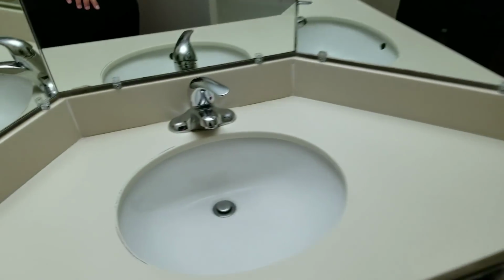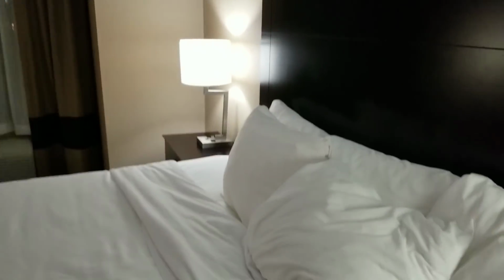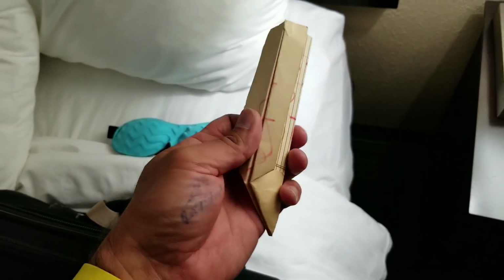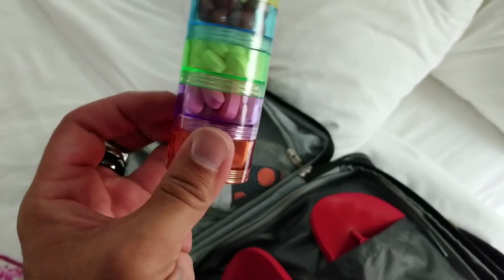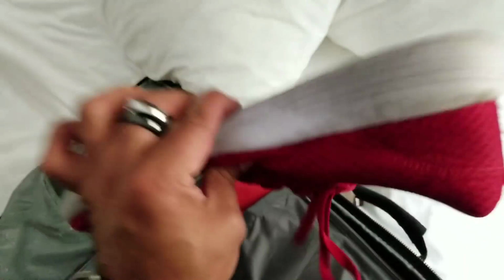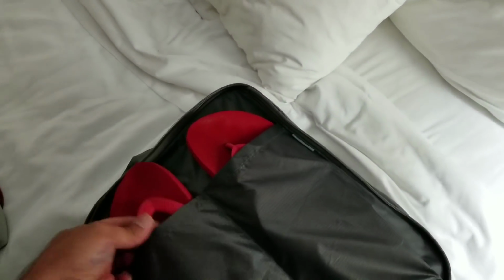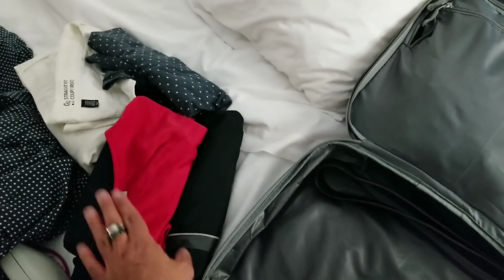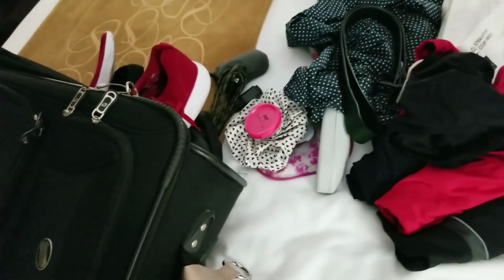It's about time you saw what's in my roll-aboard.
Here's a little room tour in New Orleans and a tour of what's in my roll-aboard...and a little bit of what I do to check for bed bugs.